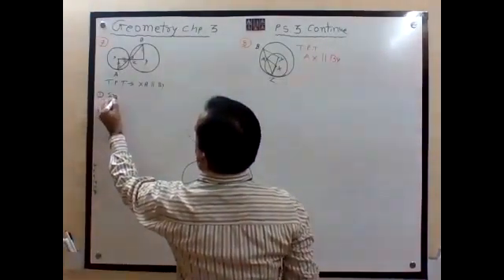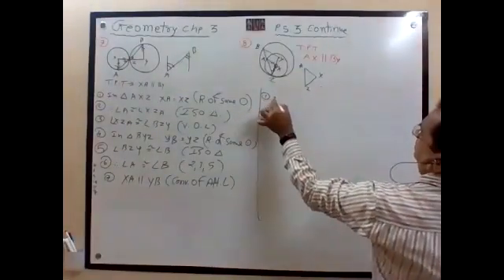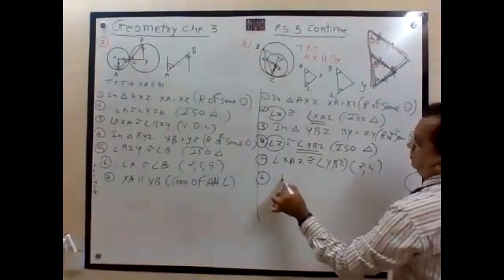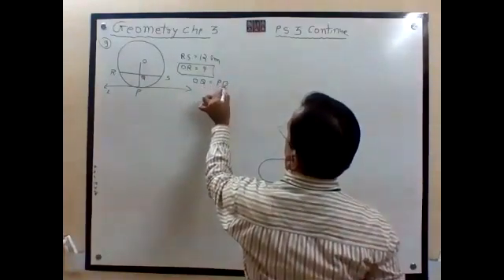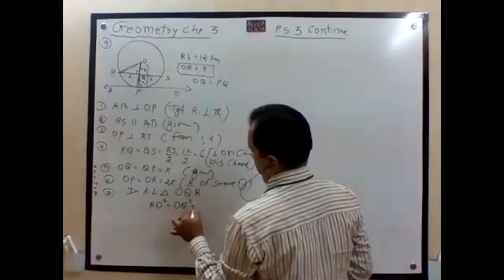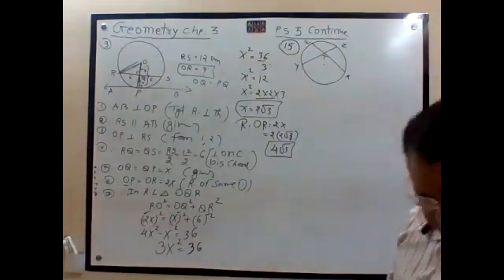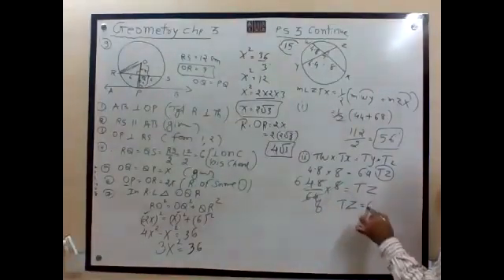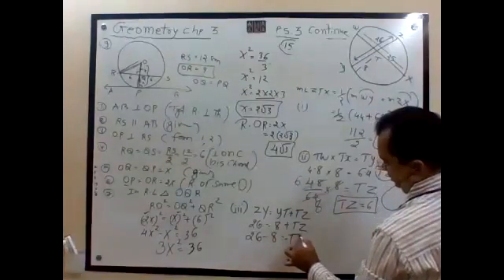Xth geometry Circle(3)